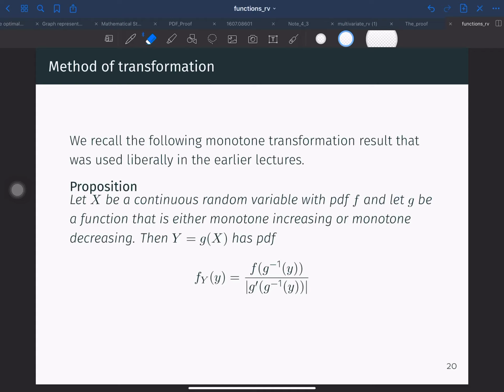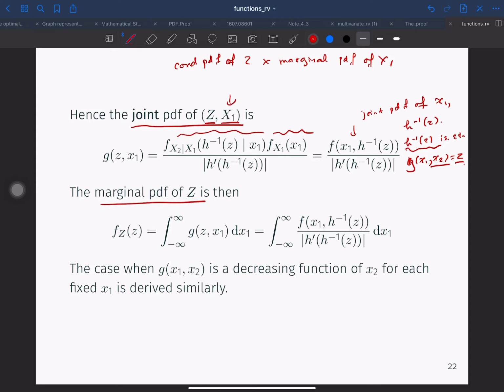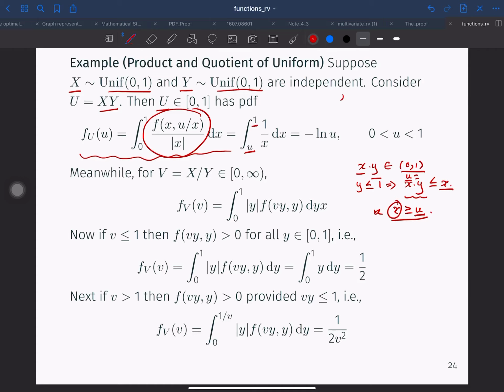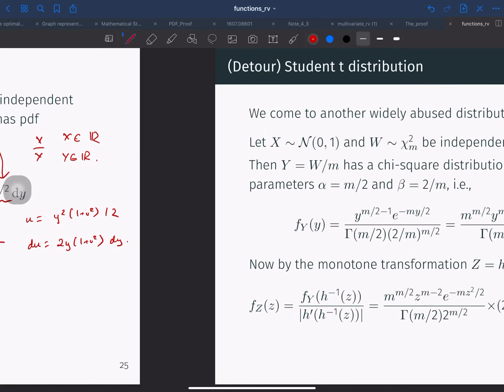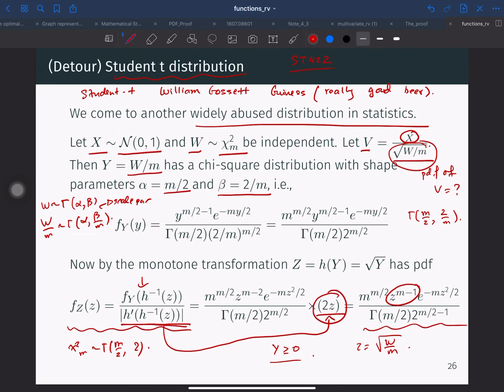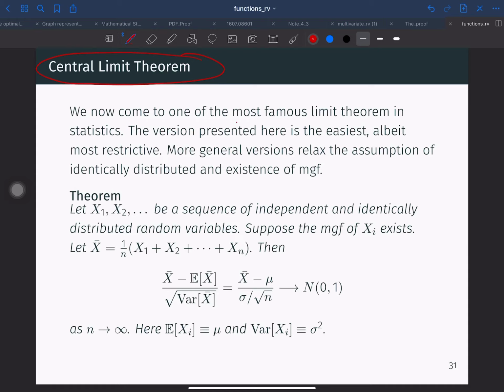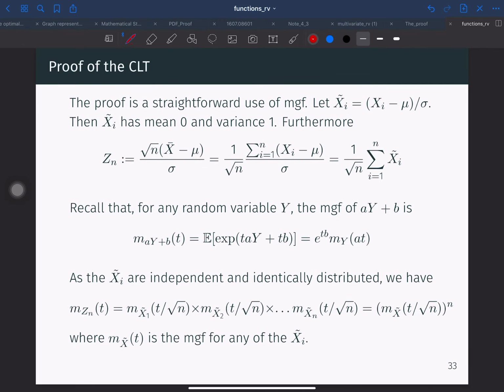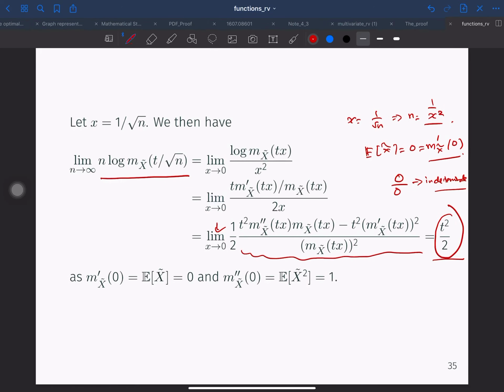Functions of random variables (part 2): products and quotients